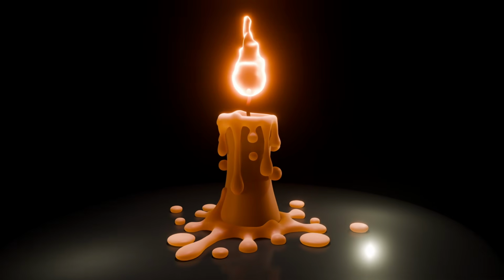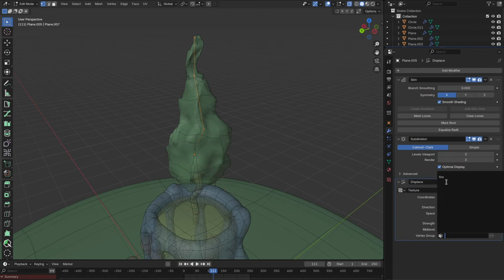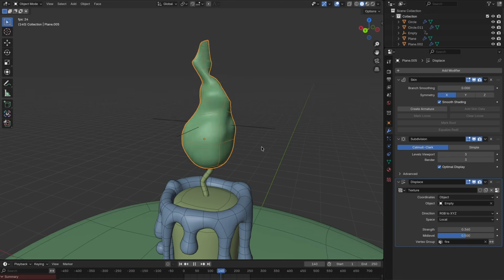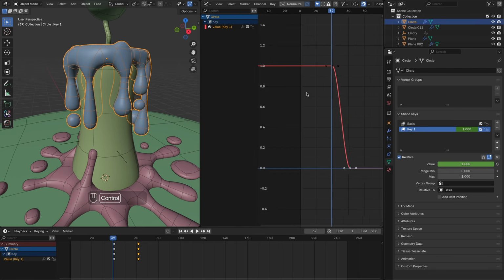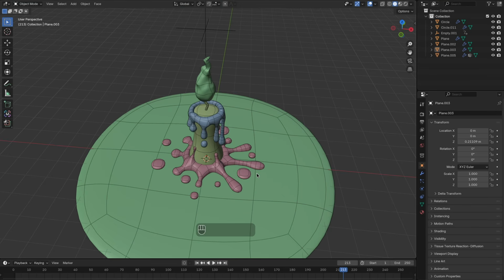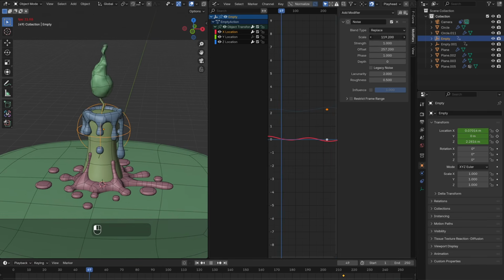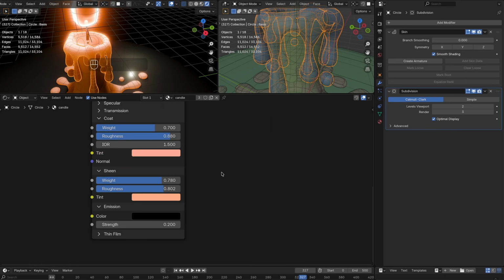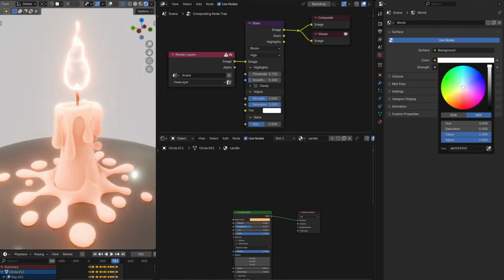I Animated Fire with ZERO Keyframes 🤯 (Blender Tutorial Part 2)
Want to create dynamic, stylized 3D animation without the hassle of manual keyframing? In this beginner-friendly Blender tutorial, I’ll show you my ultimate lazy workflow to procedurally animate fire and melting wax. Learn how to use the Blender Displace modifier, Drivers, and Shape Keys to breathe life into your low poly game assets. We’ll also set up a cinematic camera shake, use EEVEE materials, and build a beautiful glow inside the Blender Compositor. Perfect for indie game developers!

Welcome to Part 2 of the stylized 3D Candle tutorial! Modeling static objects is fun, but today we are going to breathe life into our scene.

In this beginner-friendly Blender tutorial, I'll show you my ultimate "lazy" workflow to procedurally animate fire with ZERO keyframes using the Displace modifier and Drivers. We'll also use Shape Keys to create a satisfying melting wax animation, set up a cinematic handheld camera, and make everything glow using EEVEE and the Compositor! ✨

If you missed Part 1 (Modeling), make sure to check it out on my channel!

⏱️ Video Chapters:
00:00 - Intro: Breathing Life into 3D
00:24 - Procedural Fire Animation (Displace Modifier)
01:01 - Fixing the Flame Base (Vertex Groups)
01:35 - The ZERO Keyframes Trick (Drivers)
02:48 - Animating Melting Wax using Shape Keys
03:48 - Making it Look Natural (Graph Editor)
05:32 - Cinematic Camera Setup & Tracking
06:10 - Handheld Camera Shake Effect (Noise)
06:42 - 360 Camera Orbit Animation
07:39 - Stylized EEVEE Materials & Subsurface Scattering
08:22 - Making the Fire GLOW (Compositor Setup)
08:52 - Final Render Settings (AgX & Raytracing)
09:08 - Final Result & Gumroad!